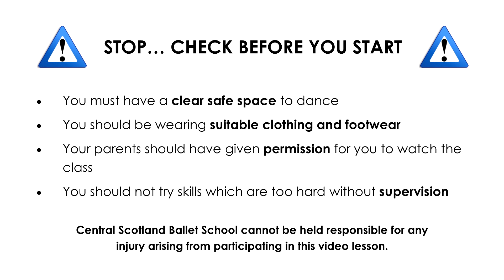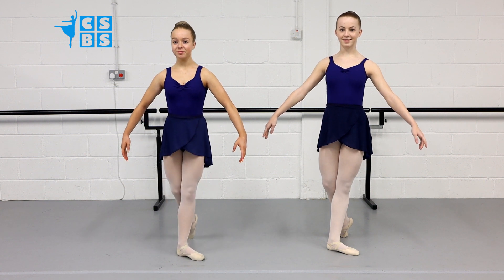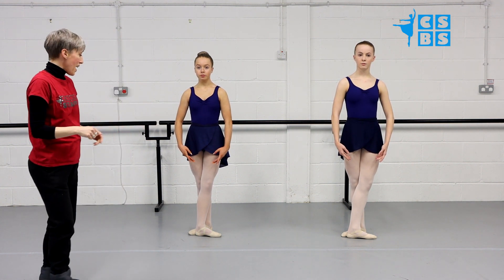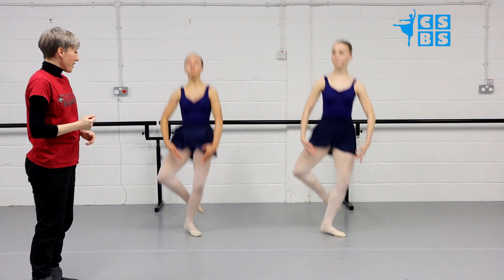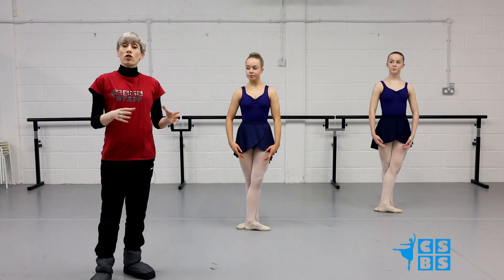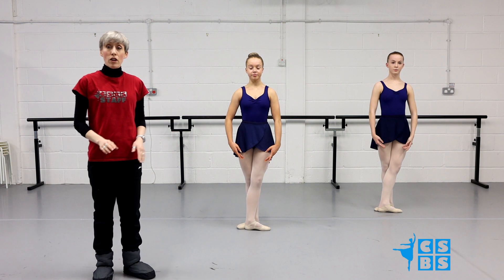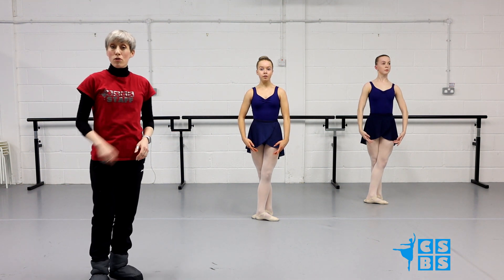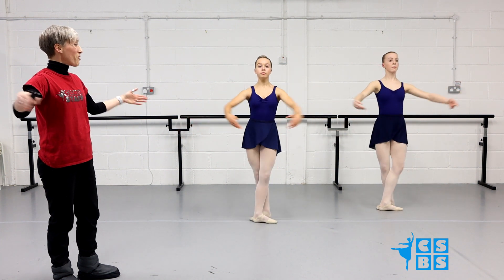CSBS ballet - Grade 4 centre work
A short tutorial covering the new vocabulary in the Grade 4 syllabus. A great reference for Grade 4 ballet students.

Central Scotland Ballet School accepts no liability for injury sustained while following this video.